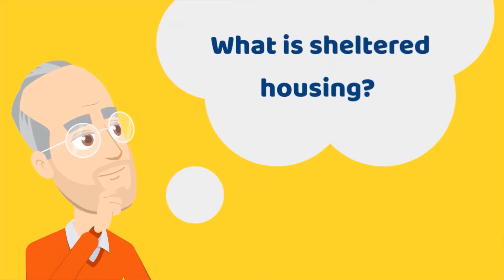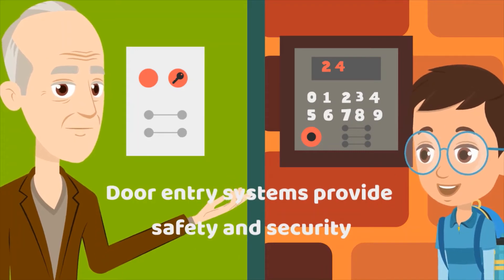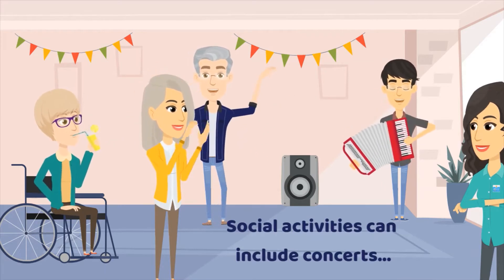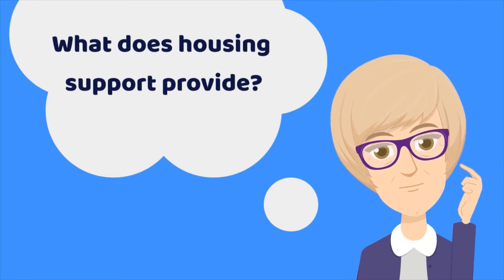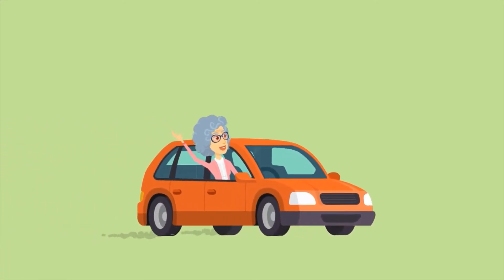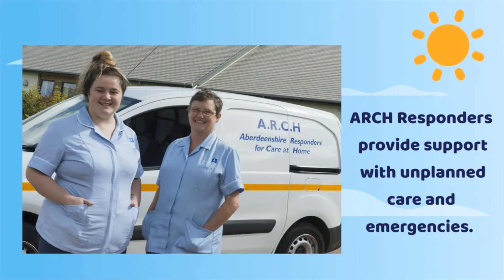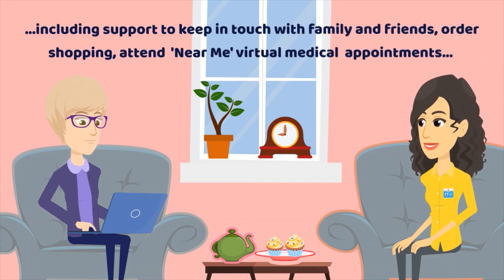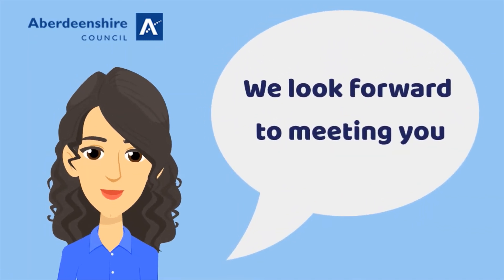What is sheltered housing?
Here is a video that explains what sheltered housing is - as well as lots of useful information and advice.